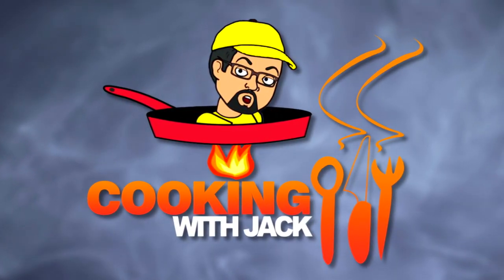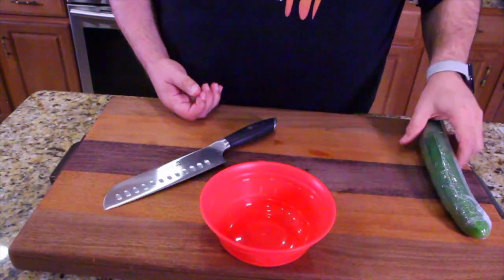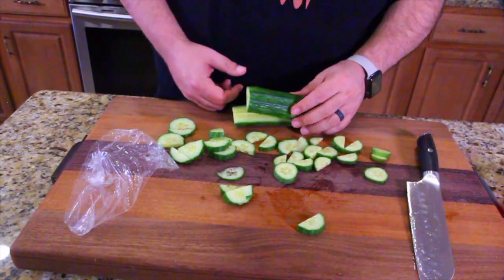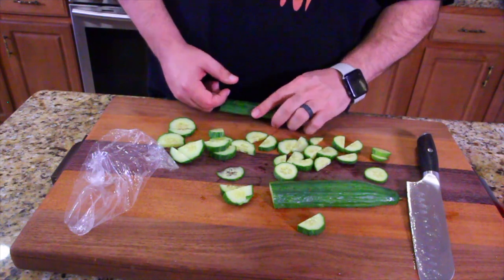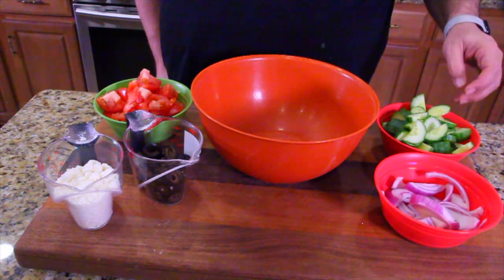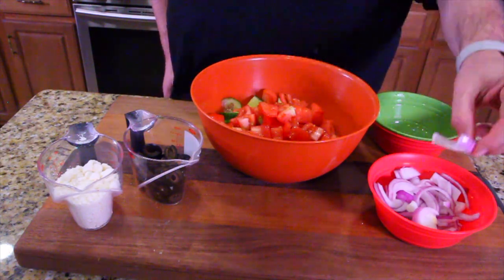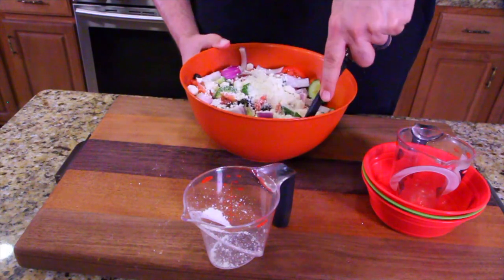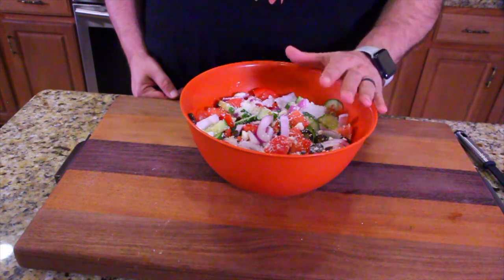Greek Cucumber Salad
The recipe

Ingredients
2 cucumbers
4 roma tomatoes
~1 cup sliced red onions
1/2 cup crumbled feta
1/2 cup canned/bottled black olives drained